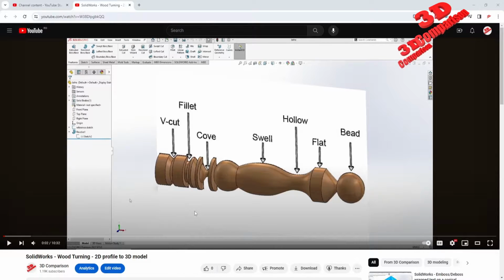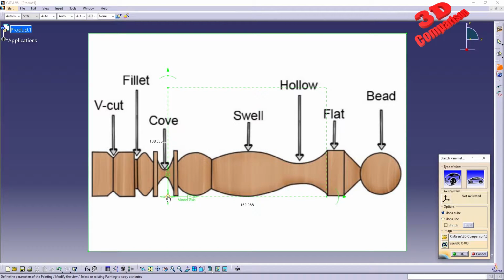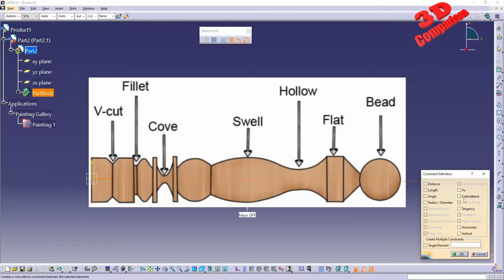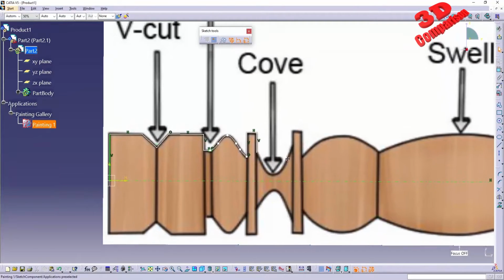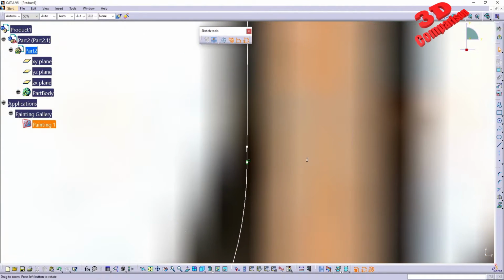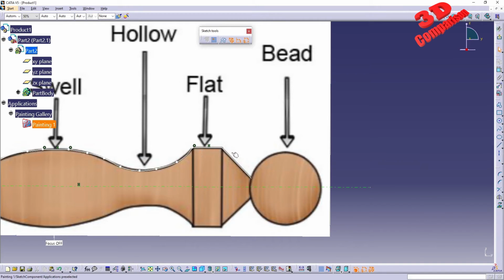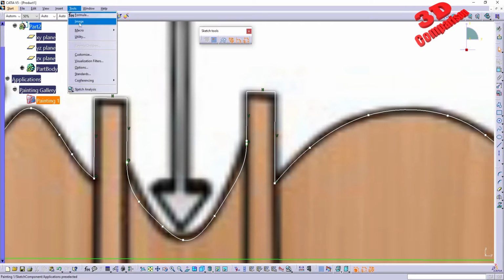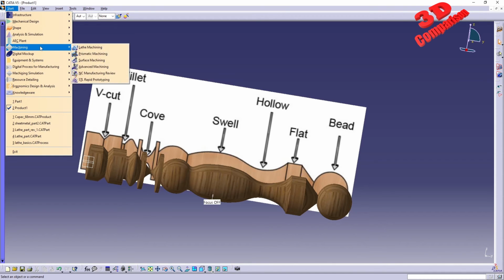CATIA V5 - Wood Turning - 2D profile to 3D model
The image is added using the Sketch Tracer Workbench